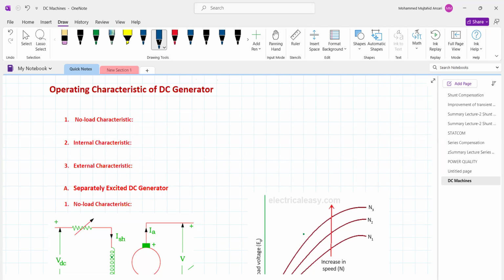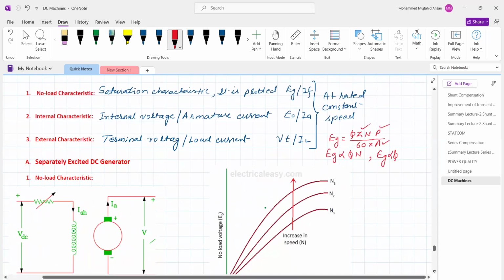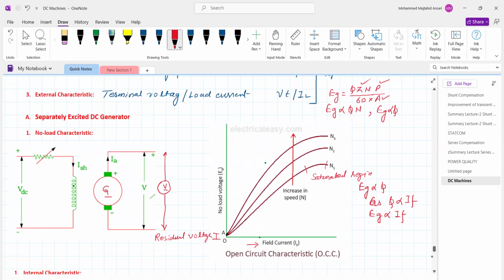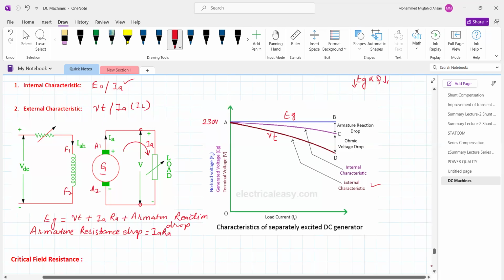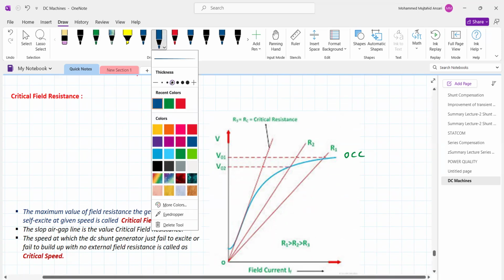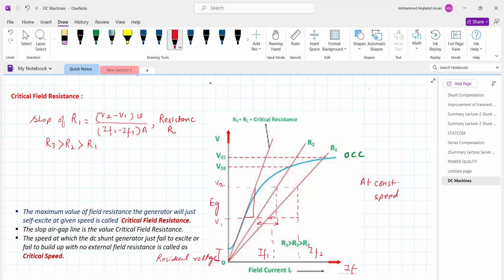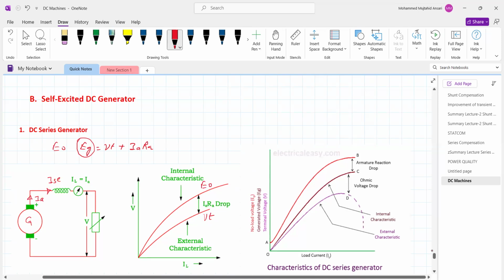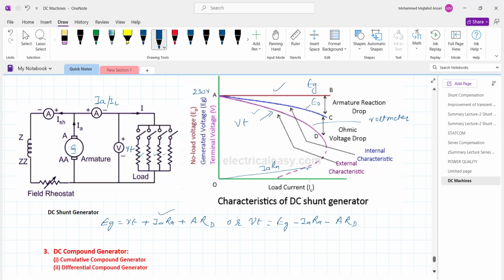Electrical Machines I Lecture 39 Operating Characteristic of DC Generator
Operating Characteristic of DC Generator, Internal and External characteristic , critical field resitance and critical speed